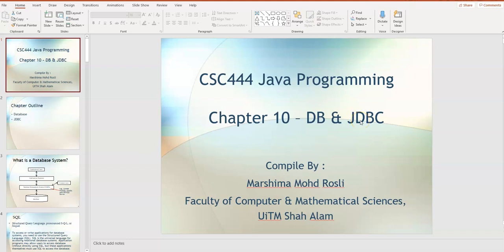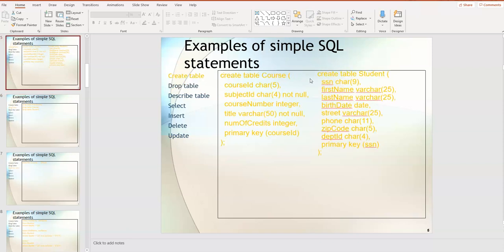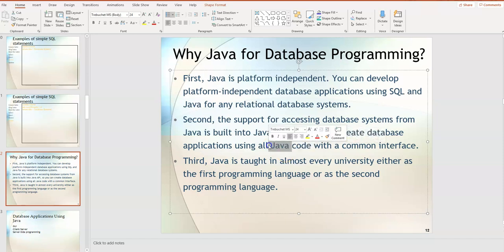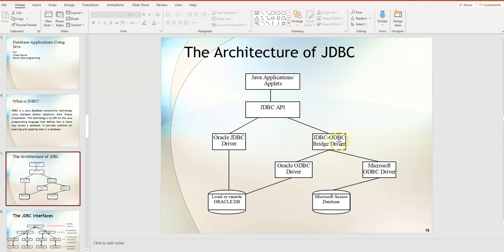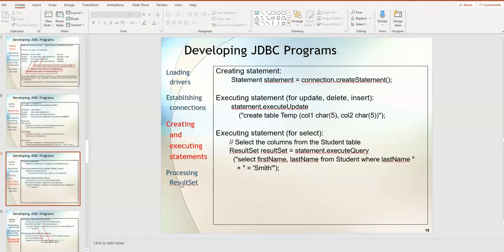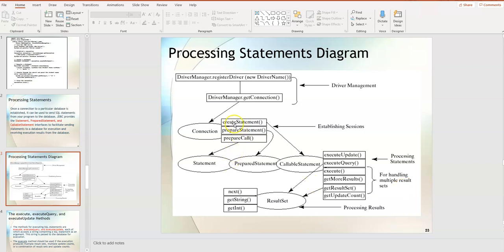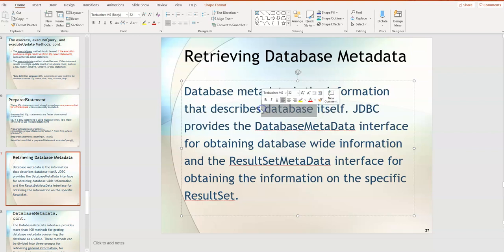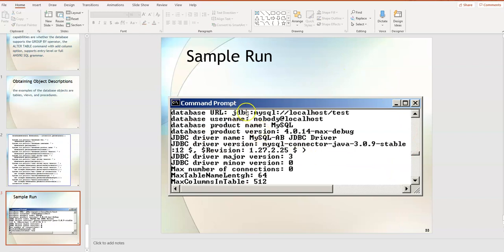CSC444 Chapter 10 – DB & JDBC